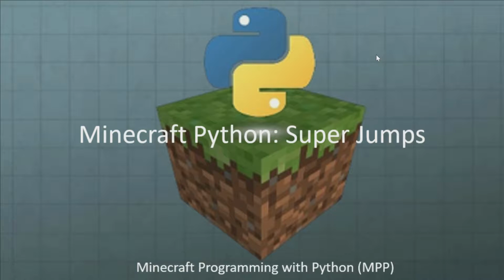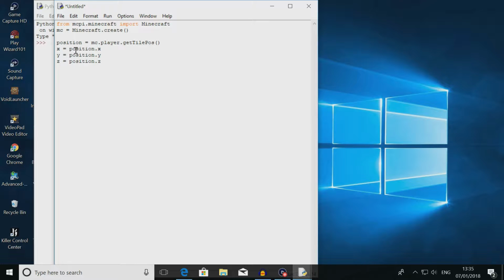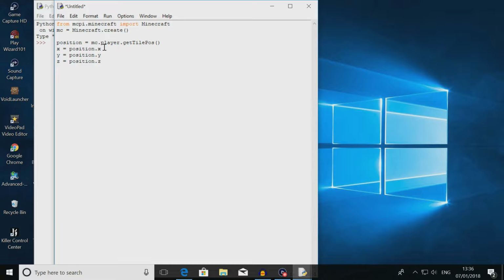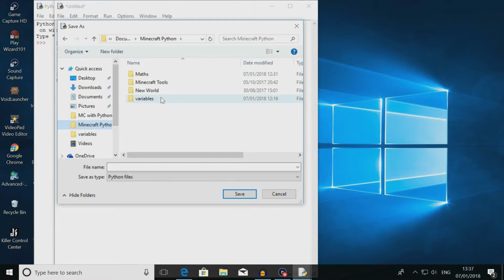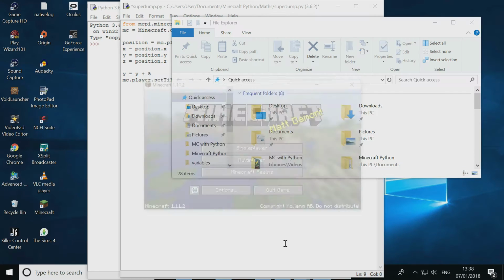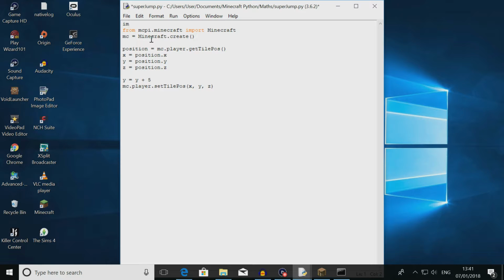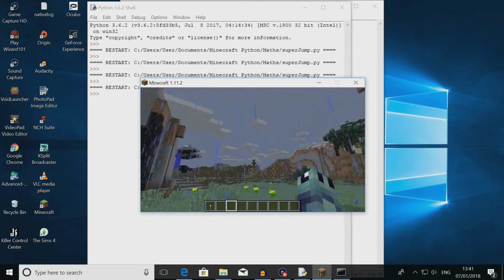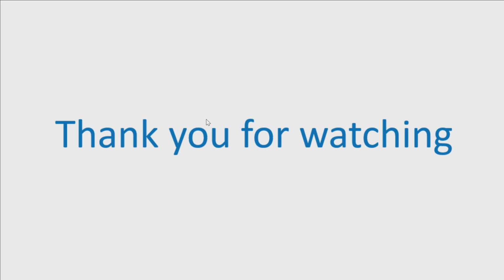MPP Ep 12: Super Jumps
Hey guys welcome back to MPP, today we are going to give our Minecraft players super powers... jumping super high.